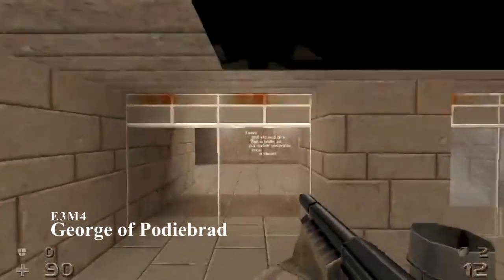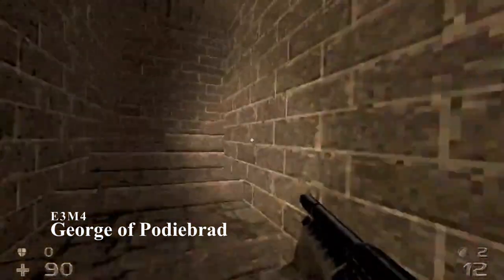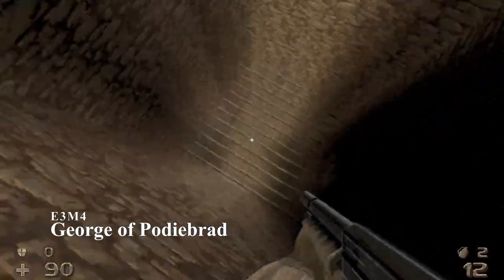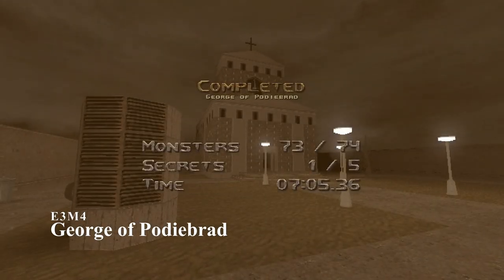HROT: Rathuas Achievement Guide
Need help getting an Achievement? Let me help you at! Comment your problem below.